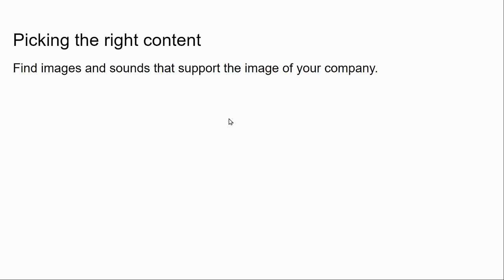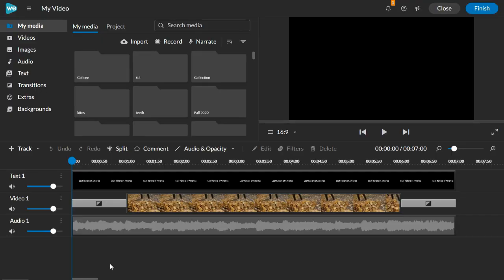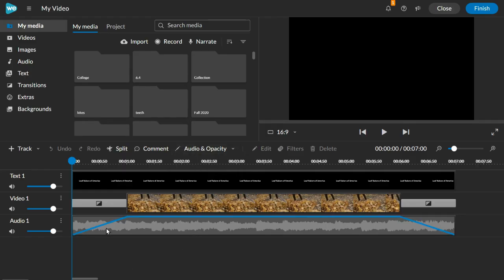6.2 - Introducing a company brand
A discussion on branding and video production techniques